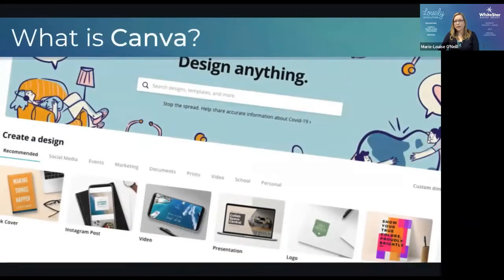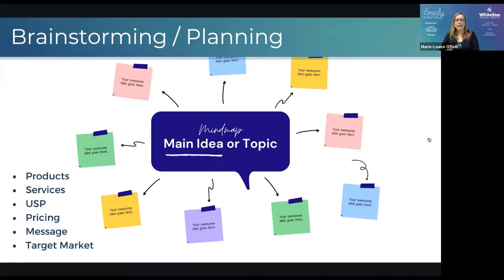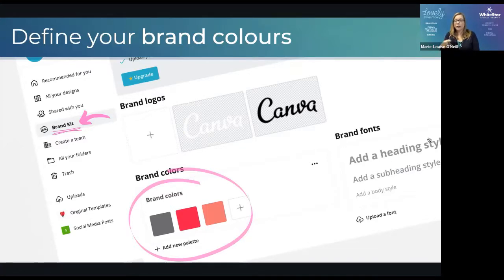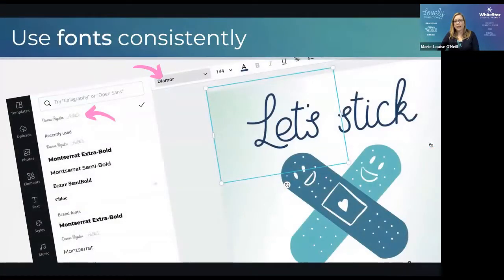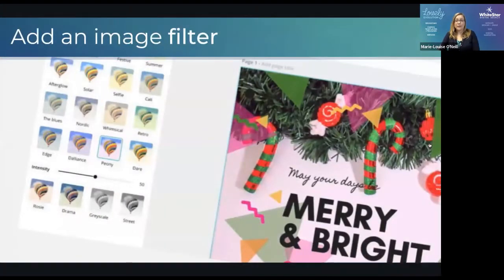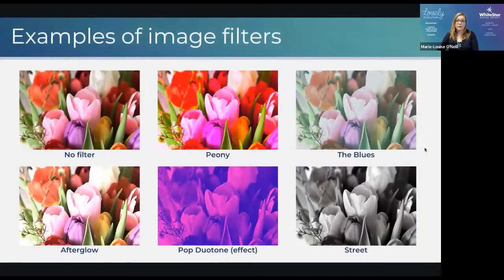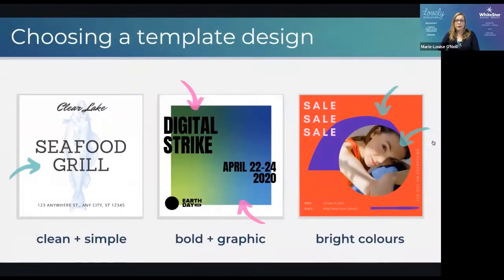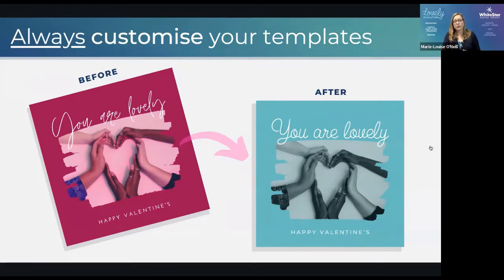Trainers Hangout (Oct 2020) Marie-Louise: Lovely Evolution: From Cr*p Creations to Consistent Canva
Marie-Louise O'Neill of Lovely Evolution
From Crap Creations to Consistent in Canva
Marie-Louise shared practical and invaluable advice on making sure that your brand is consistent and how to get the best from using Canva.